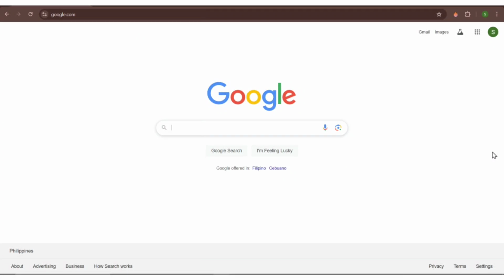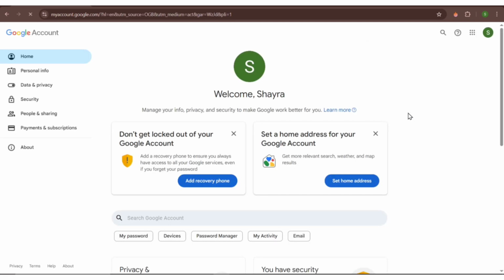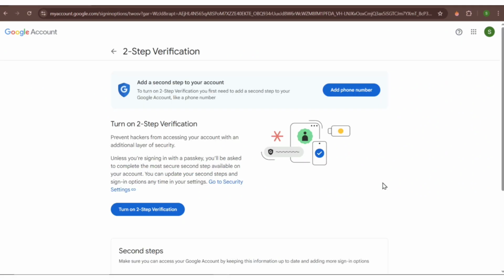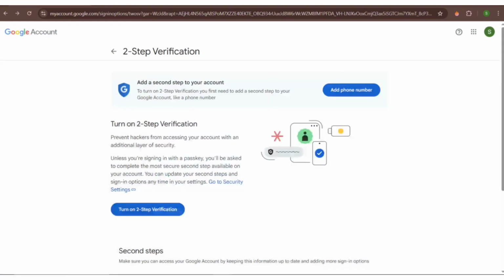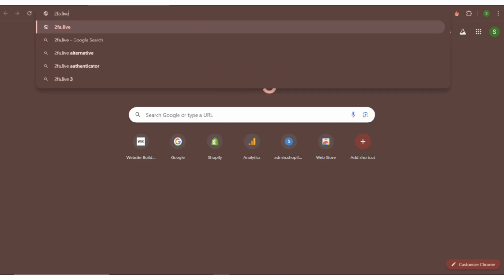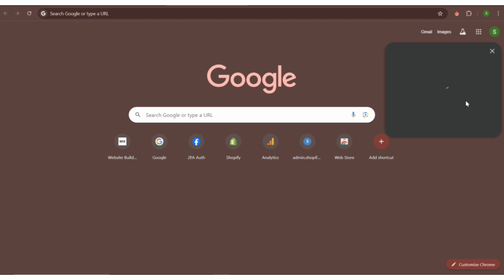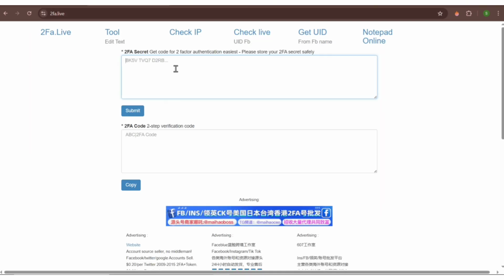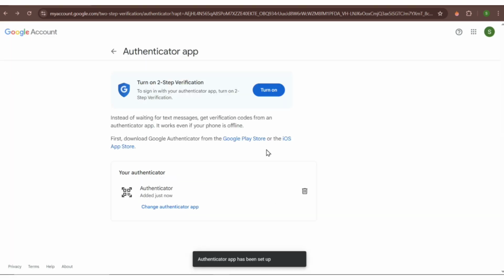How to Set Up Two-Factor Authentication (2FA) on Any Account – Stay Secure! 🔒✅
Want to protect your online accounts from hackers? Setting up Two-Factor Authentication (2FA) adds an extra layer of security, making it much harder for cybercriminals to access your accounts—even if they steal your password!

In this video, I’ll show you step-by-step how to enable 2FA on:
✅ Google, Gmail & YouTube
✅ Facebook, Instagram & Twitter/X
✅ WhatsApp, Discord & More!

🔹 Best Free 2FA Apps to Use:

Google Authenticator 📲

Authy (Cloud Backup Supported) ☁️

Microsoft Authenticator 🔐

📌 Quick Links to Enable 2FA on Popular Platforms:

Google 2FA Setup

Facebook 2FA Setup

Instagram 2FA Setup